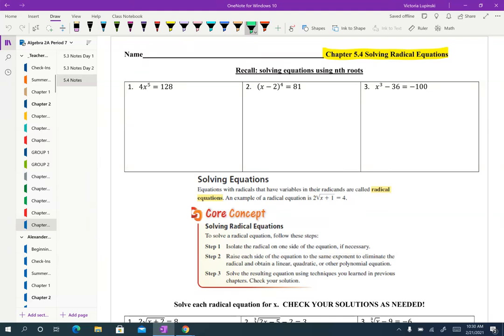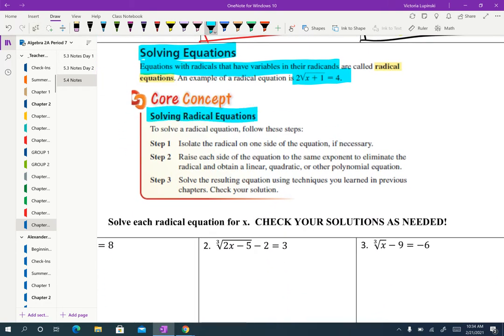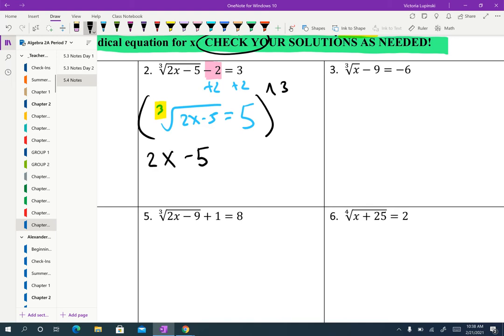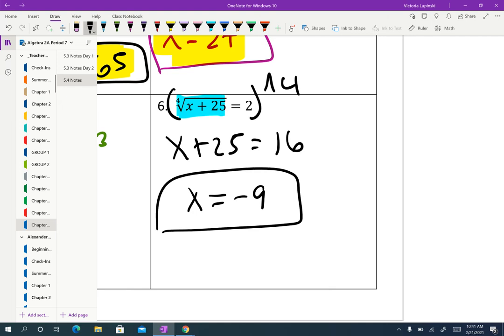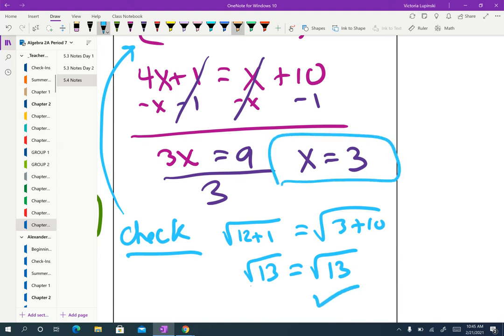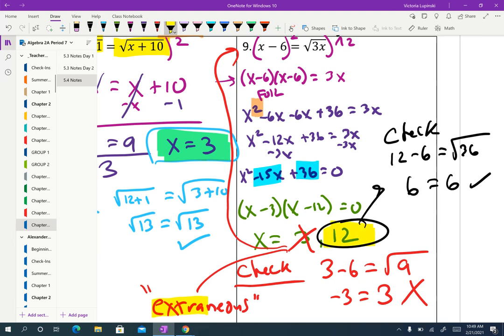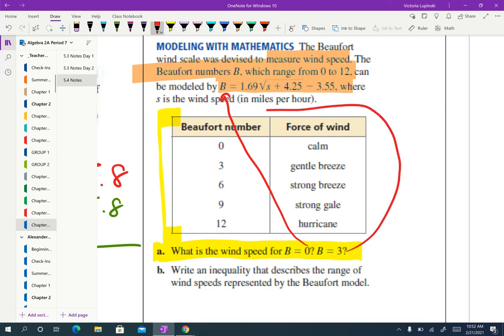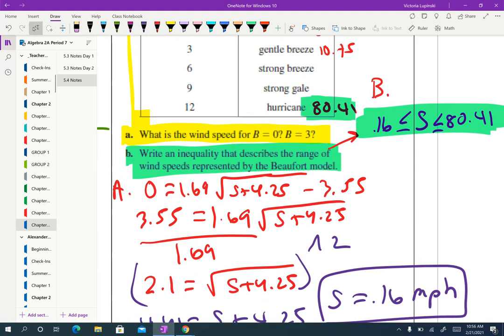5.4 Solving Radical Equations